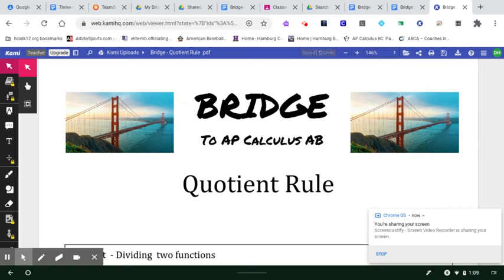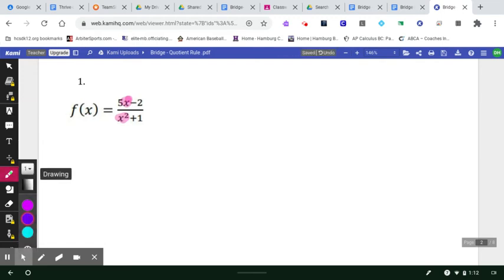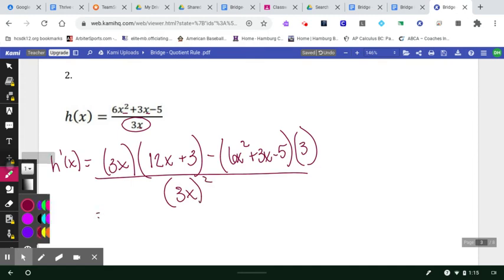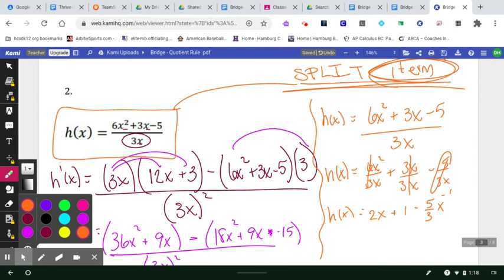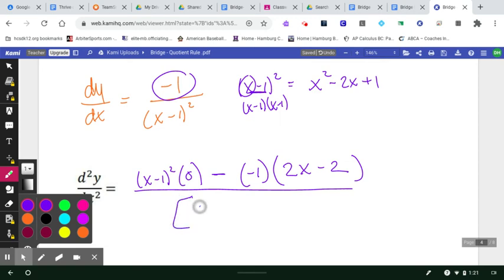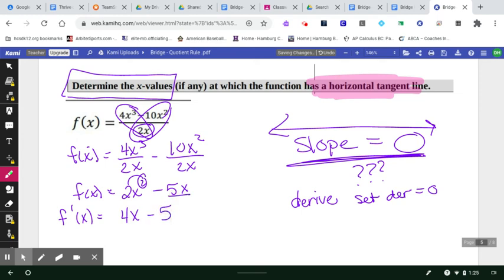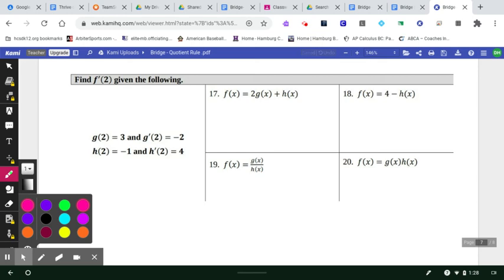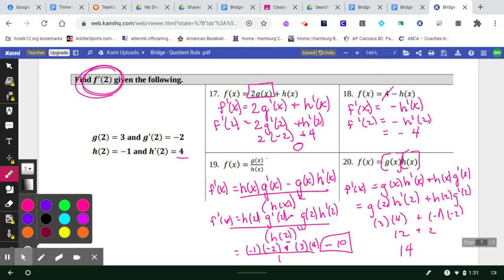Bridge - Quotient Rule